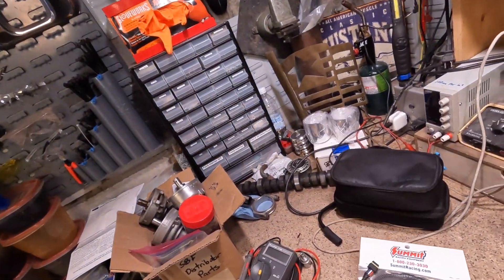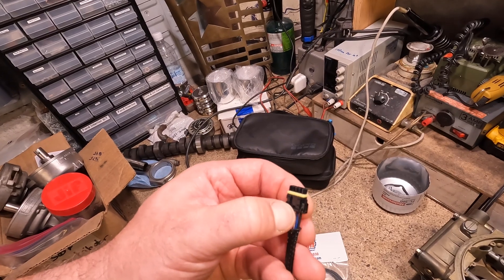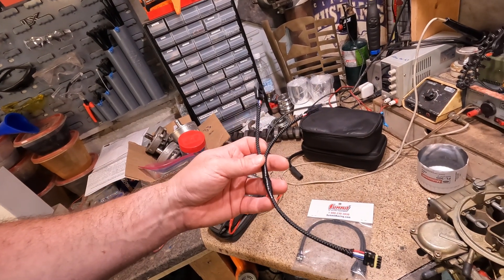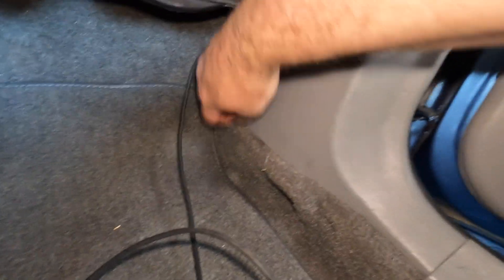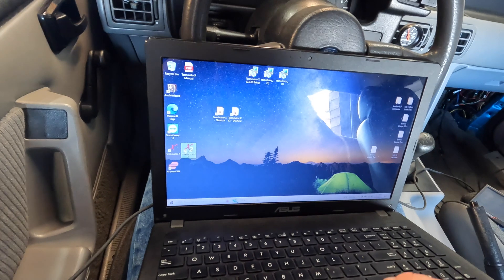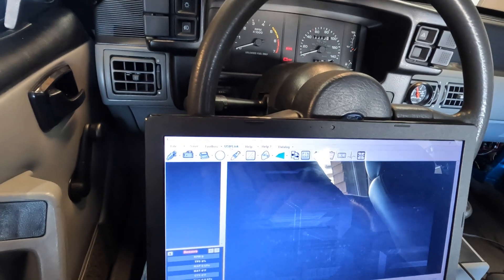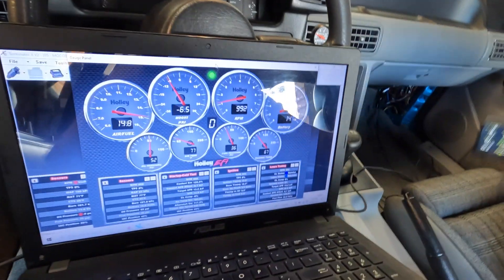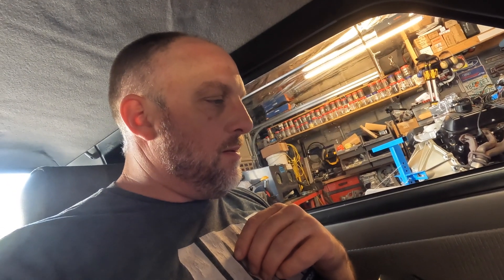Holley Terminator X CAN Bus Splitter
Not an amazing video but something that I've been wanting to add to my car for quite a while now.

This CAN bus splitter allows me to add an additional device to a Terminator X or Sniper EFI without the need to repeatedly unplug and swap between the handheld and USB adapter.  You would also use this device if you were to run a digital dash setup.  Although now I'm curious if it can be split three ways...  I may never know.